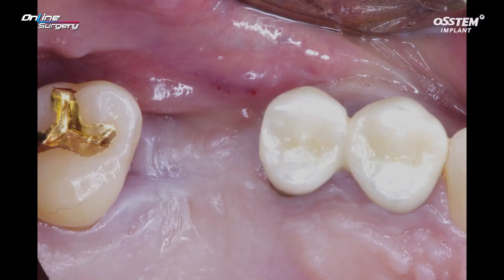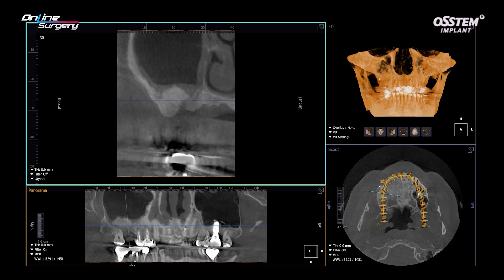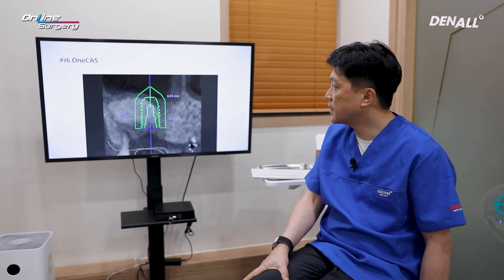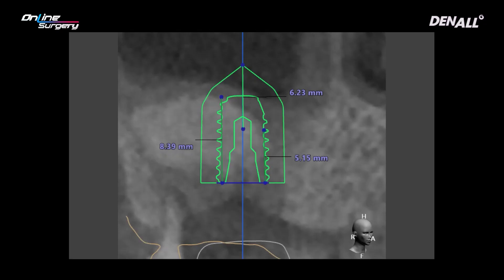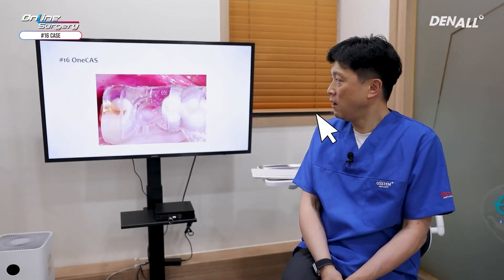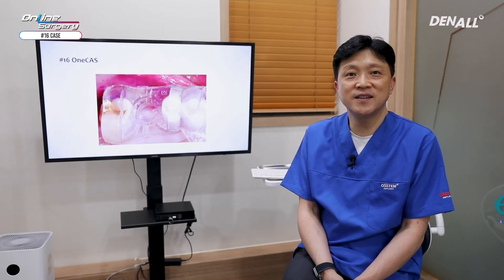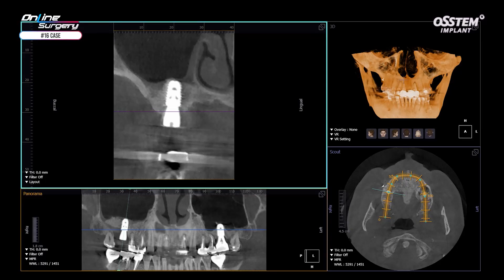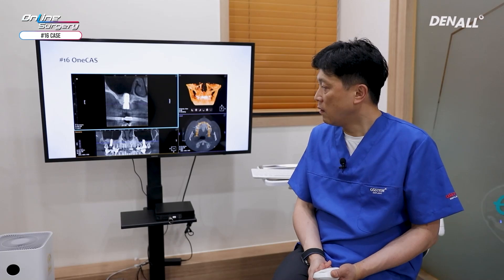[Online Surgery] Implant installation with OneCAS system on sloped sinus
[TimeLine]
1) INTRO [00:00]
2) CASE PREVIEW & REVIEW [00:11]
3) SURGERY [02:26]
4) SURGERY REVIEW [06:30]